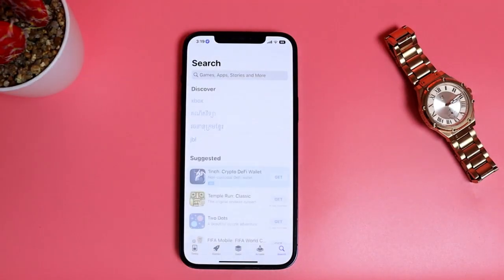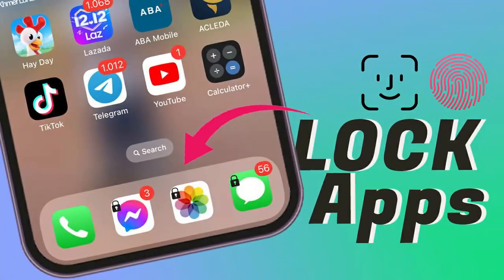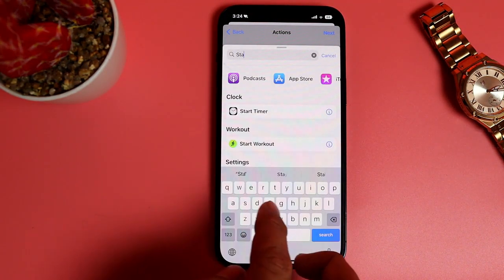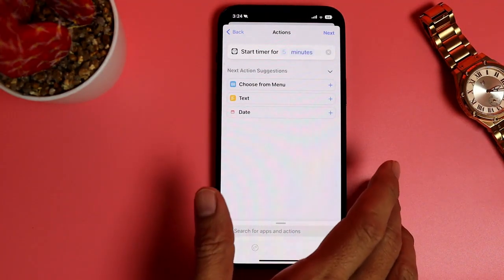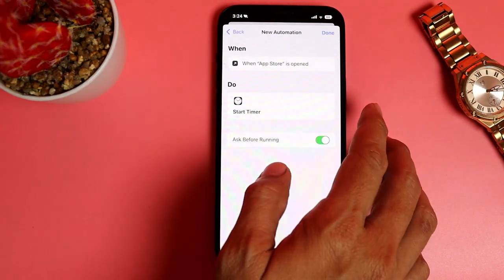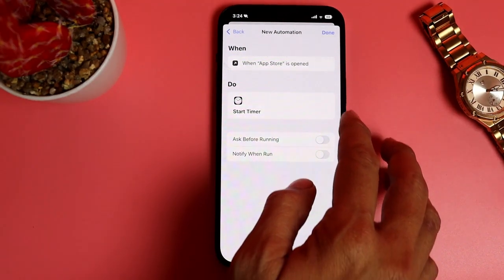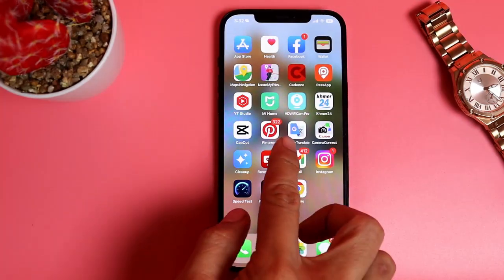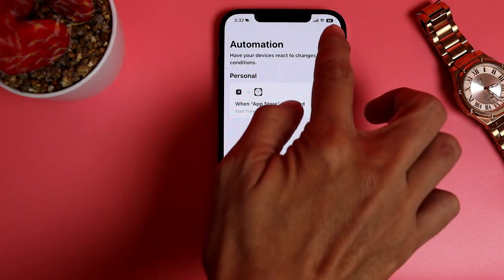How to Lock Apps on iPhone with Face ID or Passcodes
A step by step tutorial on how to lock your apps on your iPhone with Face ID or Passcodes. You might find this helpful if you have kids or want to keep nosy people out of your apps.